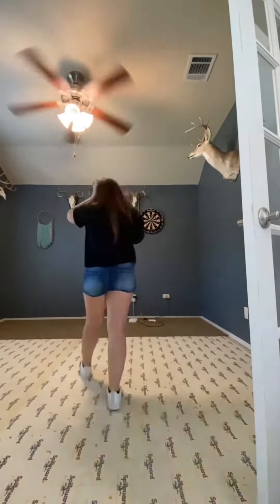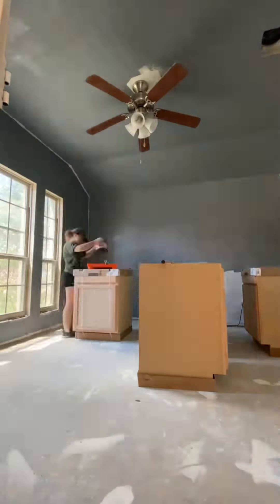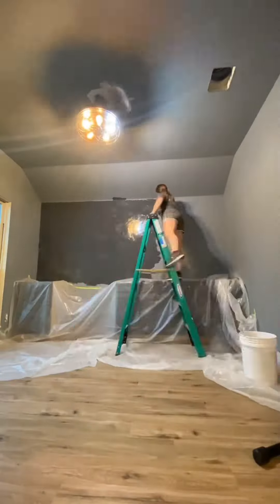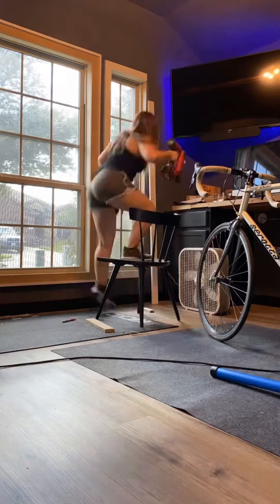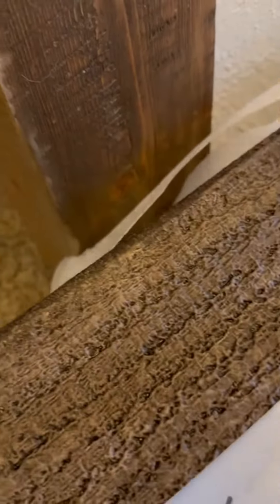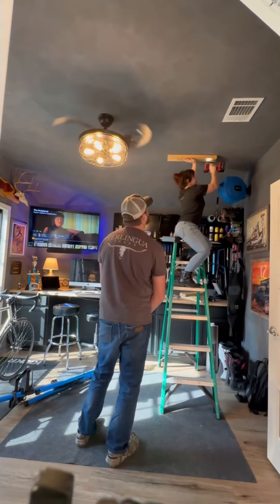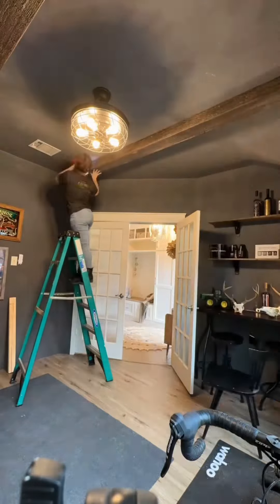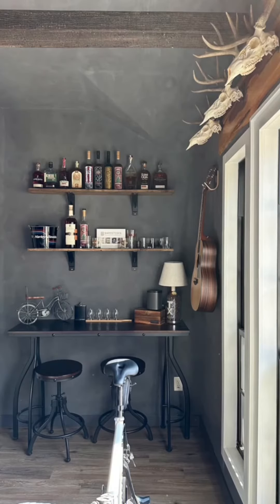Man Cave/BikeShop/Whisky Bar makeover!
My husband is a super hard worker! I felt like he deserved a space of his own inside our house, not just the garage. He runs a bike repair business on the side of his normal job so we added a bike shop/whiskey bar/man cave in our front room. For me the star of the show are these amazing faux beams made from high density polyurethane from @ekenamillwork! They are super light weight and very easy to work with! I cannot believe how real they look, you’d never know they aren’t! Links for everything in here are in my “links” highlight.